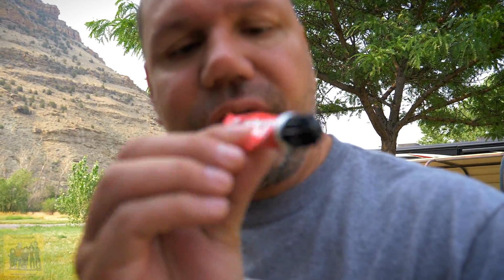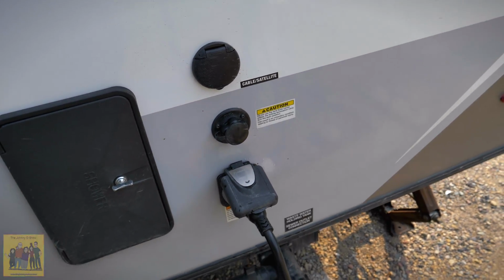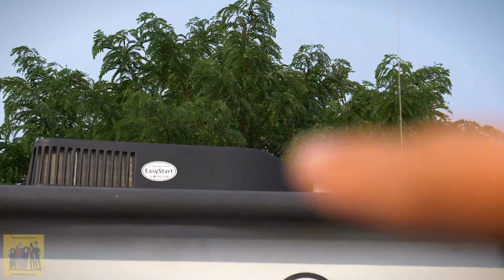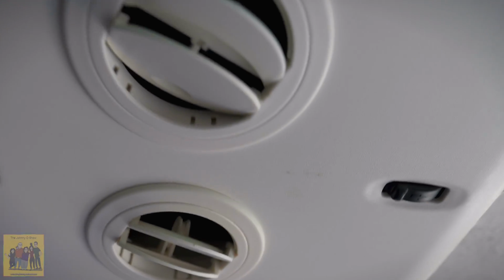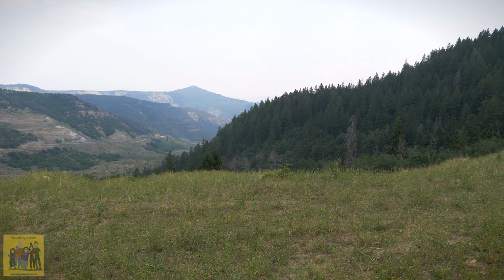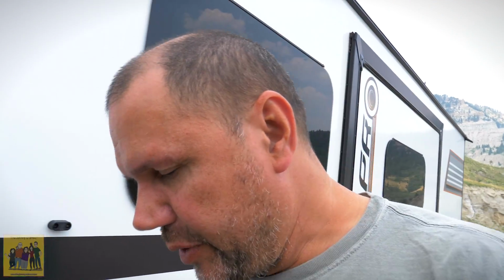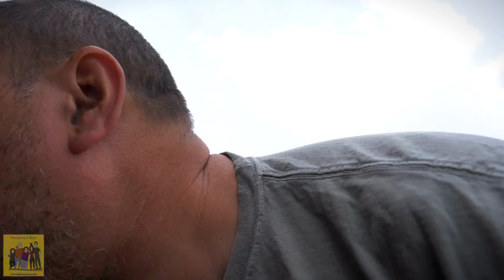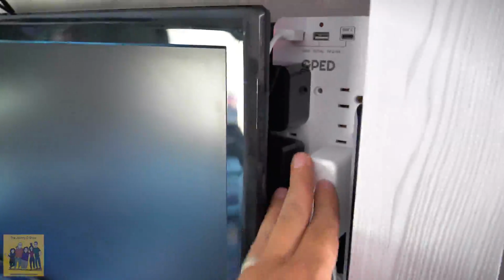Ep. #796 Update: Coleman Mach 9430-725 Bluetooth Control Assembly - Trip to Palisade Colorado: Day 6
We start on our way back home today, but before we go I do a few small repairs and give an update on the Coleman Mach 9430-725 Bluetooth Control Assembly in regards to it fixing the freeze over problem I was having before we added it.

We decided to take a different route home, passing by the Flaming Gorge in Wyoming.